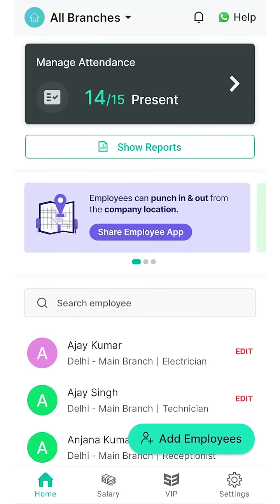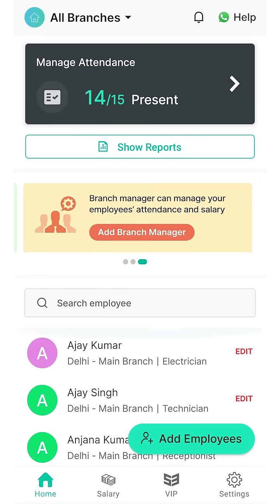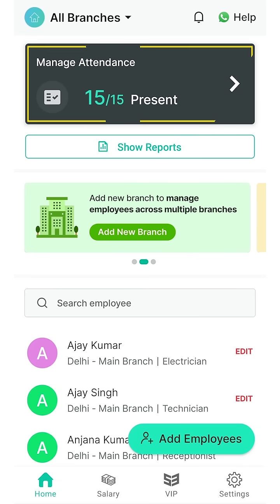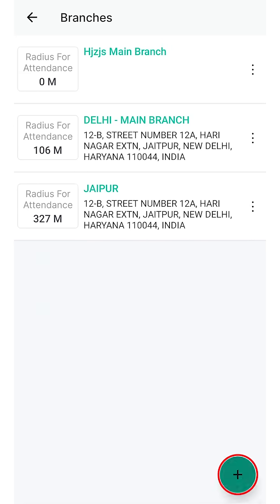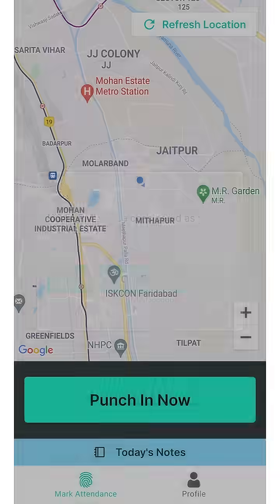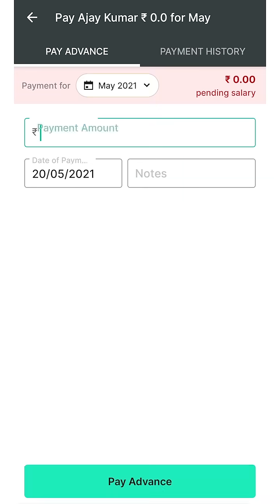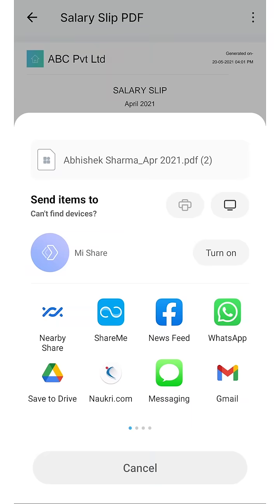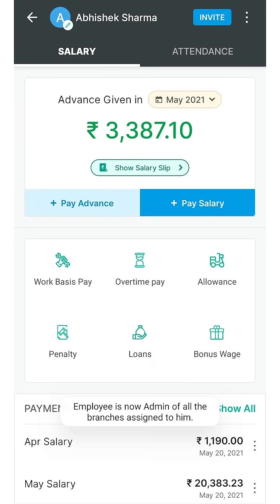How to use Salarybox ?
About us -
SalaryBox is a user-friendly, made in India app useful to run a hassle-free and successful business. Salarybox is a one-stop solution for small businesses with automating features such as attendance tracking and payroll management. We have paid attention to detail, with features such as Salary Advance, Overtime Pay, Paid Leave and a lot more.